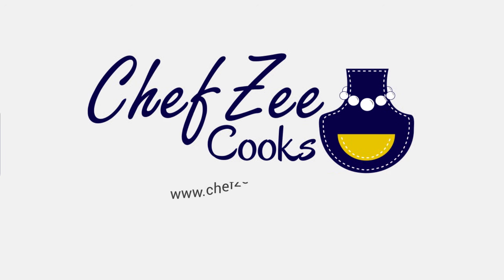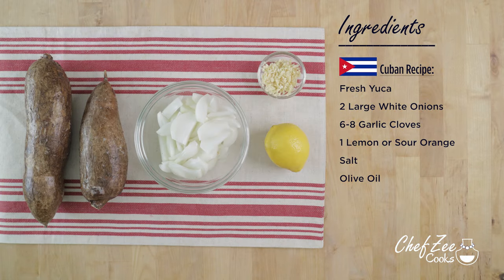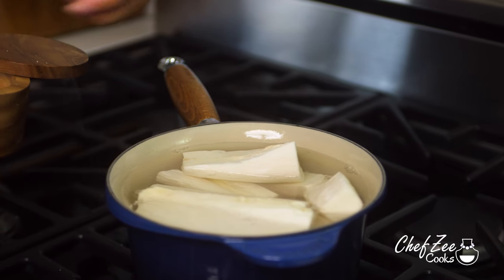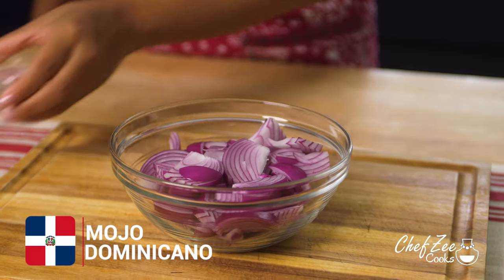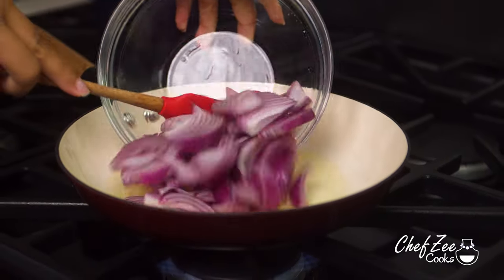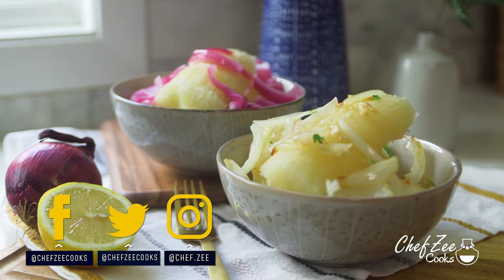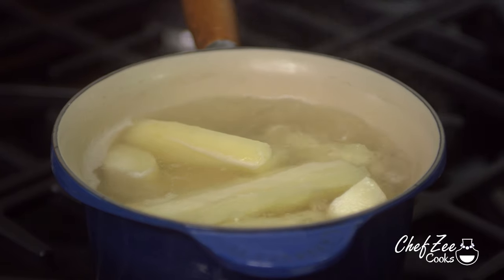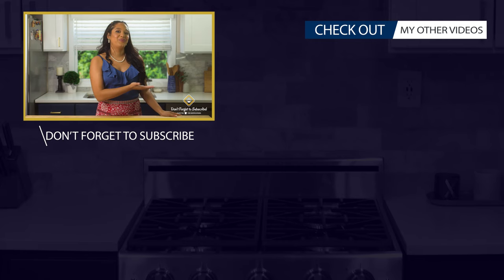Yuca Con Mojo TWO Ways | Dominican & Cuban Recipes | Chef Zee Cooks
Yuca con Mojo can be made a variety of different ways and today I'm going to show you how to make a Cuban Yuca con Mojo and a Dominican Yuca con Mojo. Both are insanely delicious, easy to make, and also vegan! Yes, this recipe is plantbased so it's a great option for those who follow a vegan or vegetarian diet.

Ingredients: Cuban Recipe
Fresh Yuca
2 Large White Onions
6-8 Garlic Cloves
1 Lemon or Sour Orange
Salt
Olive Oil

Ingredients: Dominican Recipe
Fresh Yuca
2 Large Red Onions
¼ cup White Vinegar
Salt
Olive Oi

0:00 Start
1:22 Yuca Con Mojo Ingredients & Recipe
1:31 Preparing & Boiling Yuca
2:28 Making Cuban Mojo
3:56 Making Dominican Mojo
5:18 Yuca con Mojo Cooking Tips

Kosher Salt
Black Peppercorns